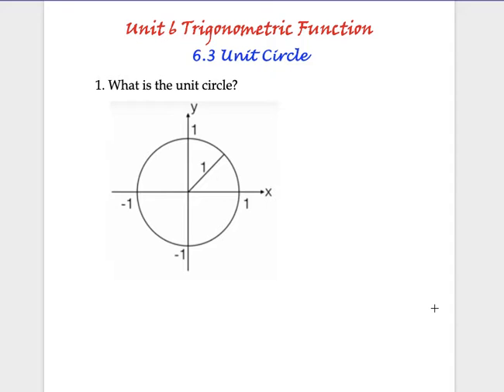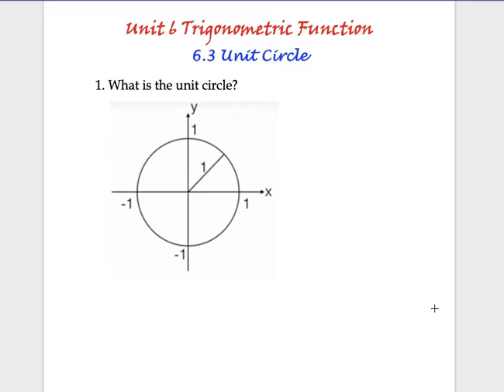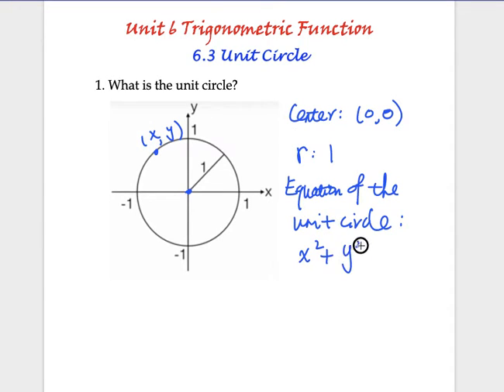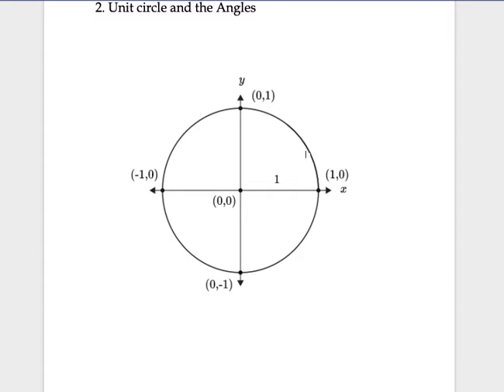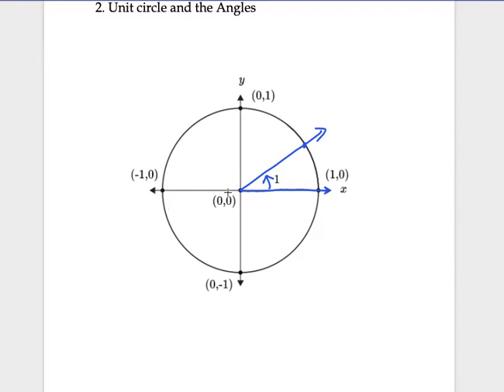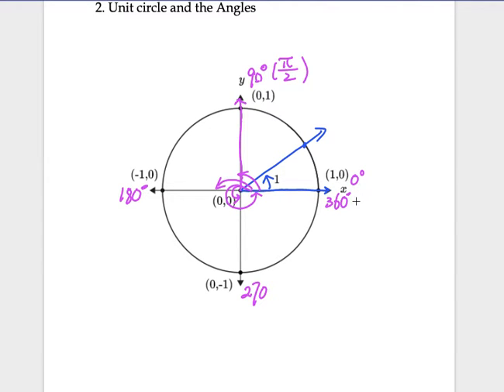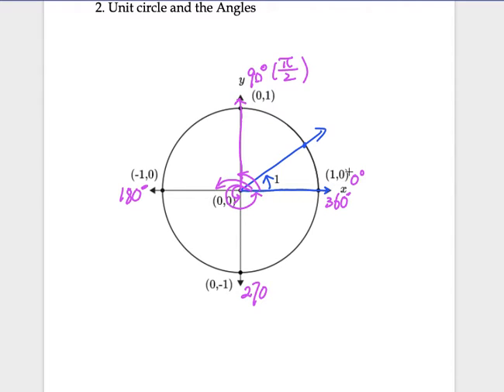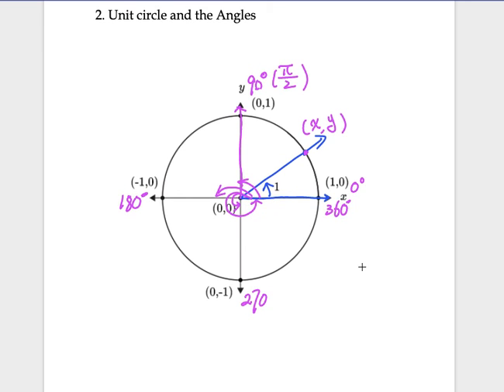6.3_Unit Circle Introduction